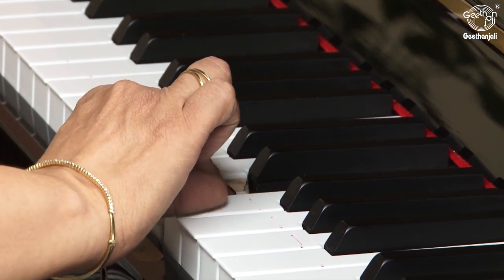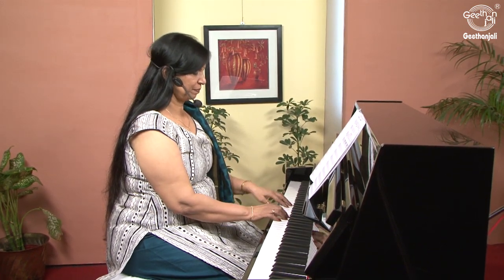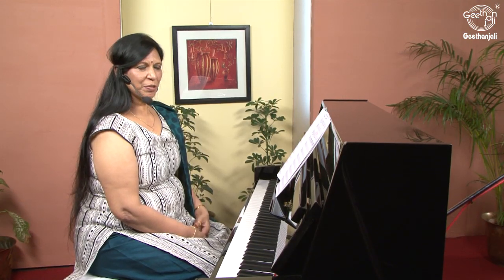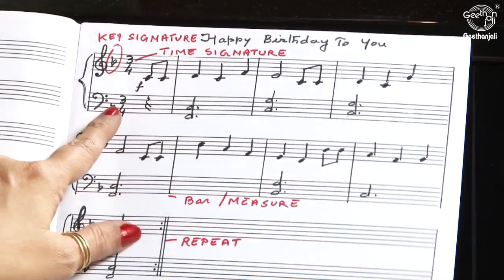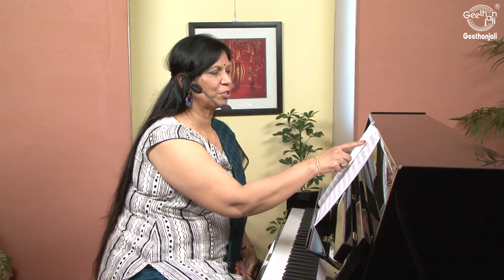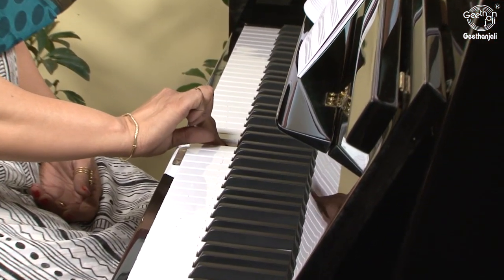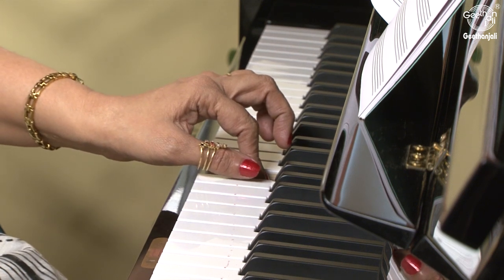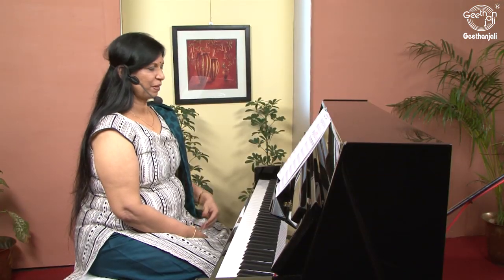Learn to Play Piano - Basic Lessons For Beginners with Sandhya - Scales, Chords and Arpeggios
Learning to play piano can seem like a pretty big challenge for a beginner. You might be staring at your keyboard right now, wondering ‘where do I even start?’

But don’t let all those keys intimidate you! Making sense of the keyboard is actually quite simple, you just have to know what to look out for.

Identifying Octaves
The first thing we’ll do is break the piano down into more manageable chunks. If you look closely at the keyboard, you’ll see that there is actually a pattern to how the keys are laid out. They’re laid out in such a way that after 12 keys the notes repeat themselves. We call this sequence of 12 keys an Octave. A traditional 88 key piano can be split up into just 7 octaves. Learning to identify this octave pattern is crucial for finding your way around the keyboard.